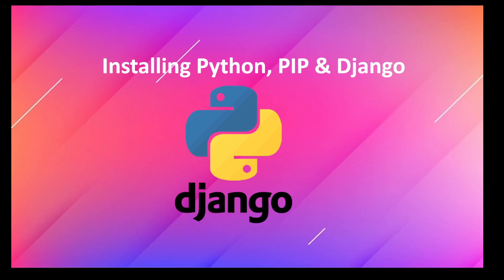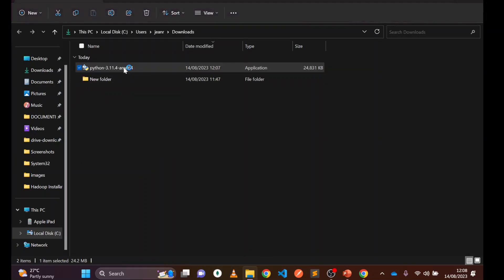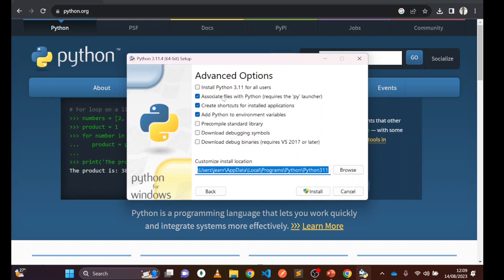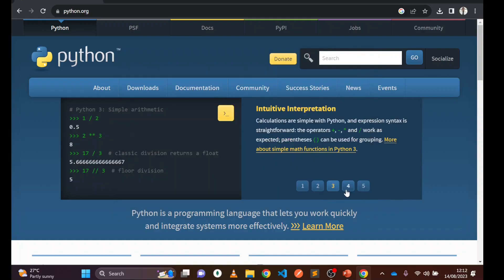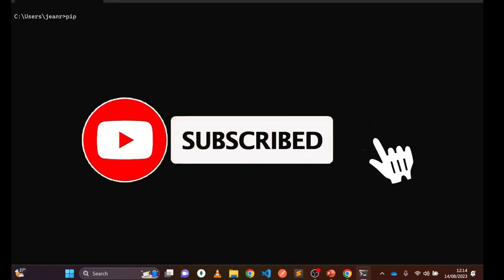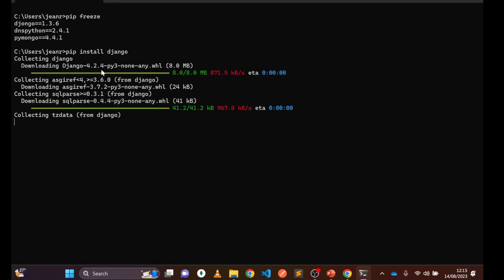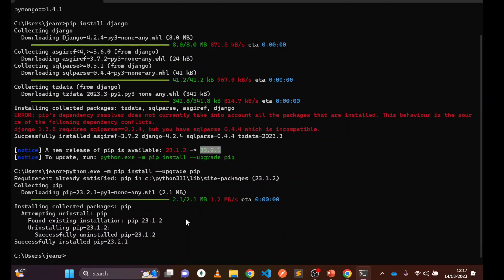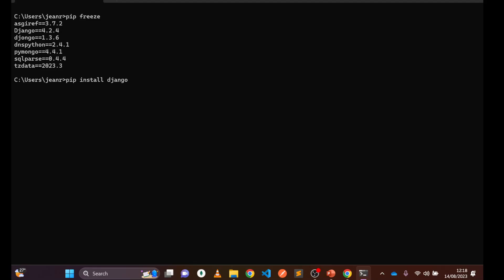How to Install Python, Pip, and Django Step-By-Step Guide | Kundan Kumar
n this Video, You will learn how to install Python, Pip, and Django with this step-by-step tutorial designed for beginners. Follow along as I guide you through the process, so you can start your web development journey with confidence.